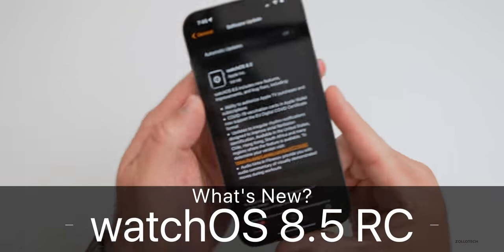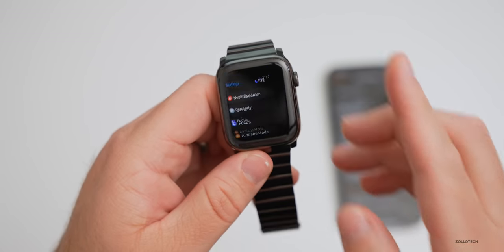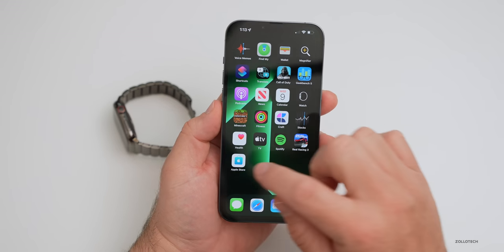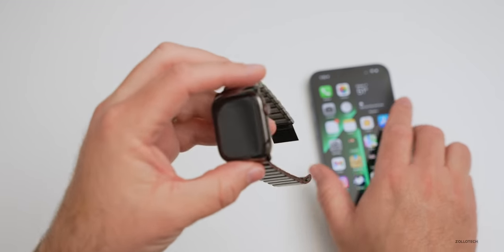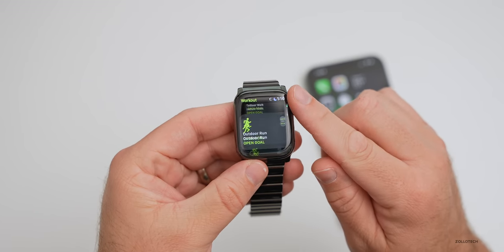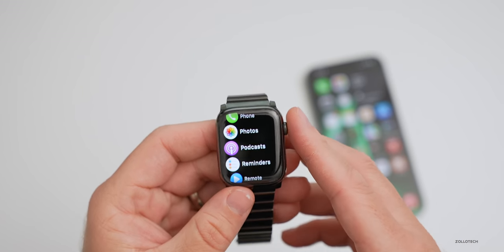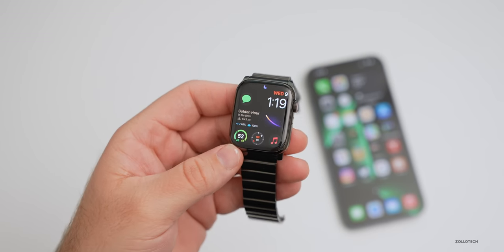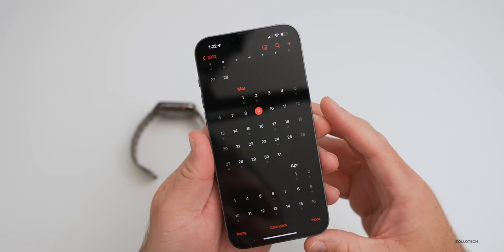watchOS 8.5 RC is Out! - What's New?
watchOS 8.5 RC or watchOS 8.5 Release Candidate released for developers and public beta testers on all supported devices from the Apple Watch Series 3 to the latest Apple Watch Series 7.  watchOS 8.5 RC adds updates to Heart Rhythm notifications, Watch Faces, Purchases and more.  In this video I go over everything new in watchOS 8.5 RC using the Series 7 Apple Watch.

***Chapters***
00:00 - Introduction
00:35 - Size
00:43 - Apple also released
00:57 - Build Number
01:19 - New Features and Changes
02:11 - New Apple Watch Bands
03:14 - New Watch Face options
05:23 - Known issues and Bugs
05:56 - Battery life
06:42 - Performance
06:56 - Should You Install watchOS 8.5 RC?
07:34 - watchOS 8.5 Release
08:29 - Conclusion
09:08 - Outro